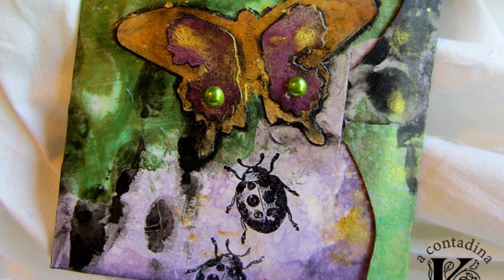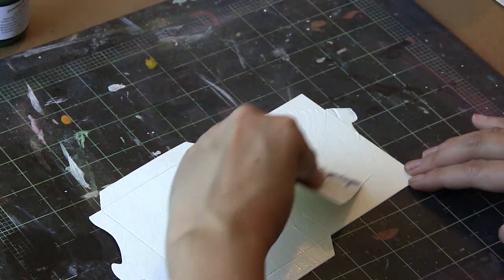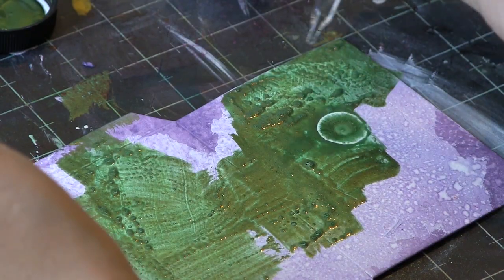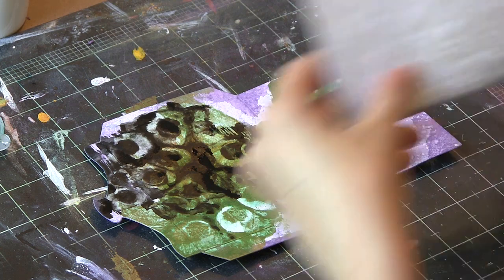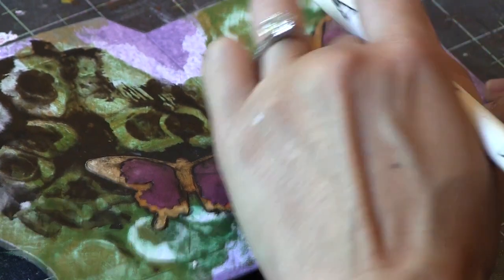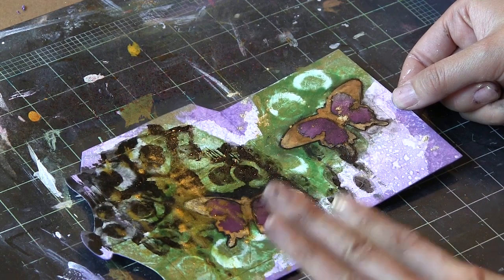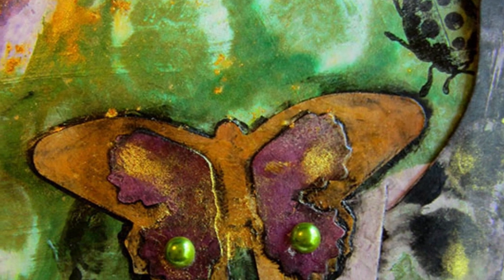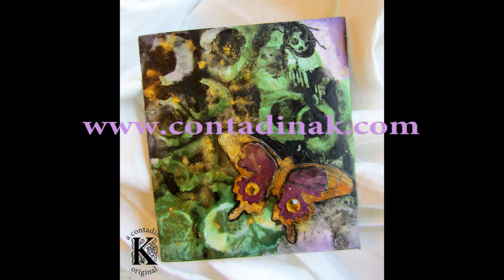Mixed Media Seed Packet Tutorial for Sizzix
SUPPLIES:
Sizzix -
"Envelope, Seed Packet" Bigz die by Eileen Hull #658448
"Mariposa" Bigz die cobranded with Prima #658530
Hampton Art/ 7 Gypsies - IC0221 "Nature's Kingdom" Cling Stamp Set
Claudine Hellmuth - Charcoal Black Acrylic Paint
Jacquard - Metallic Olive Green Lumiere Paint
Liquitex - Gesso
Lindy's Stamp Gang - Bayou Boogie Gold Mist
Clearsnap - Wineberry SMOOCH Spritz
Tim Holtz - Distress Ink, Distress Marker
Bo Bunny - Pearls
Me & My Big Ideas - Gems
Rubbing Alcohol